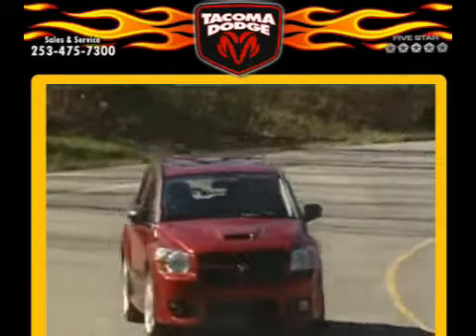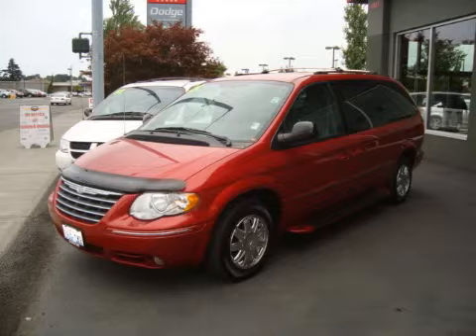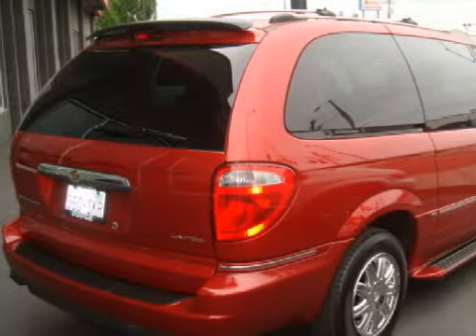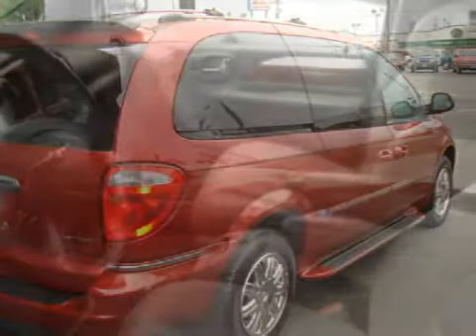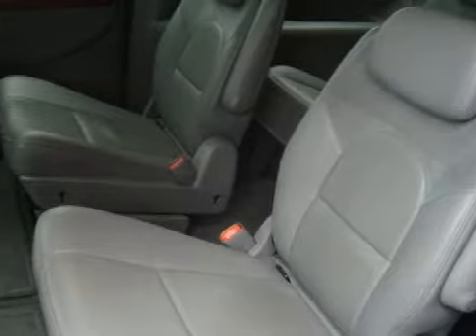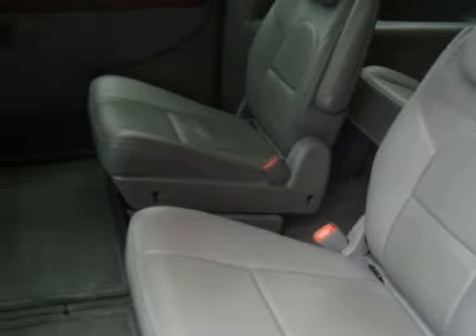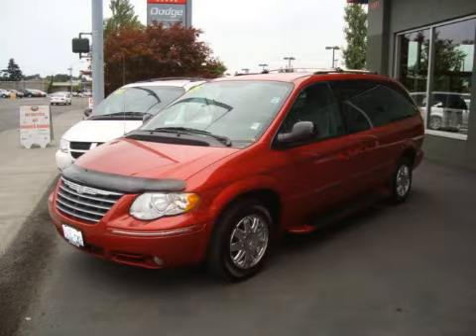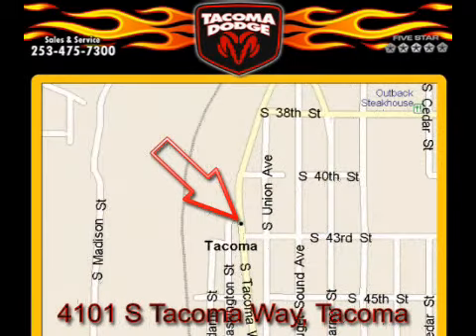Preowned 2005 Chrysler Town & Tacoma WA 98409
Tacoma Dodge
 4101 S. Tacoma Way
 Tacoma, WA 98409

 Year: 2005
 Make: Chrysler
 Model: Town &
 Engine: 3.8L V6 SMPI
 Trans.: Automatic
 Exterior: Red
 Miles: 32,635
 Interior: Gray